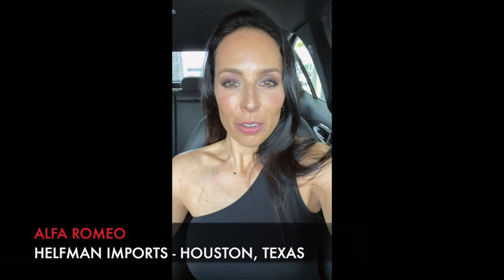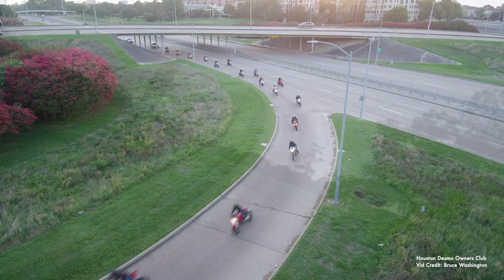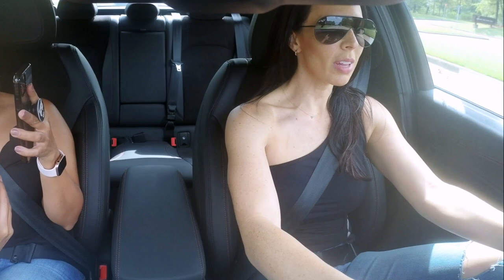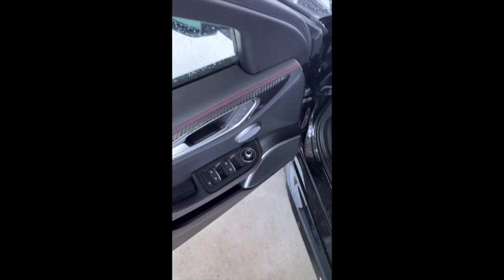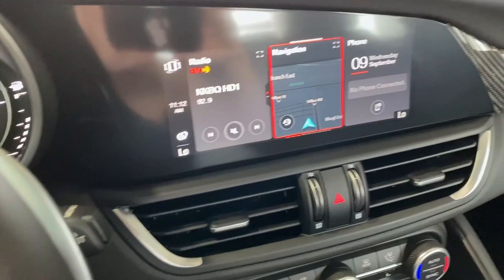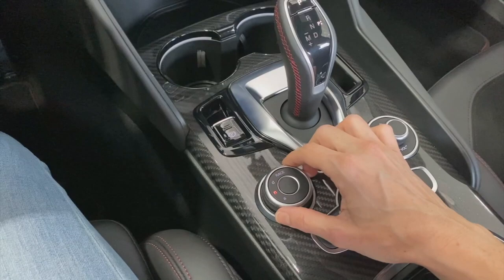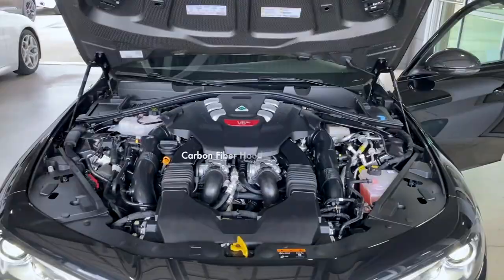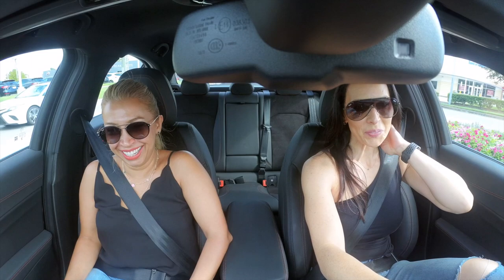2020 Alfa Romeo Giulia Quadrifoglio - First Drive Review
Changed it up in this vid from two wheels to four and had the pleasure of driving the new 2020 Alfa Romeo Giulia Quadrifoglio. I’m so excited to share my 1st car drive/review.  You know it had to be with another fast and gorgeous Italian machine lol!

505 hp
2.9 V6 Twin-Turbo
0-60 in 3.8 seconds
And just an absolute blast to drive

A huge thank you to Helfman Imports in Houston, Texas for letting me take her out for a spin!